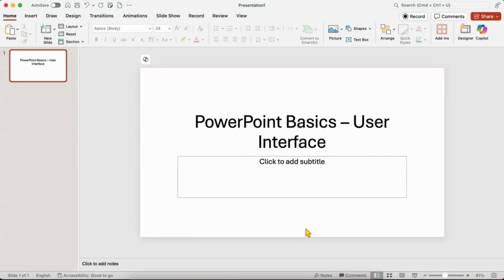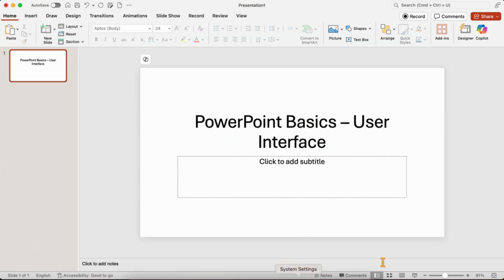PowerPoint 365 Interface for Beginners 🎓 | Master the Essentials Today!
In this beginner-friendly tutorial, we’ll walk you through the PowerPoint 365 interface step by step. Understanding the workspace, toolbar, and notes section is your first step to creating polished, effective presentations. Whether you’re a student or a professional, this video will set the foundation for your PowerPoint journey. Start learning now and boost your presentation skills! 🚀💡